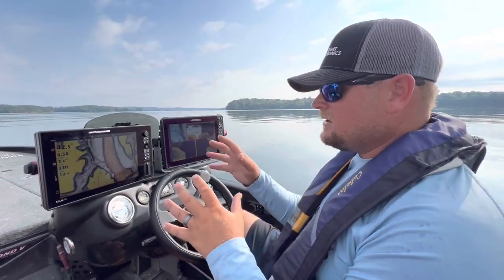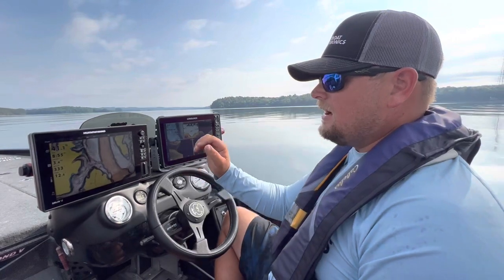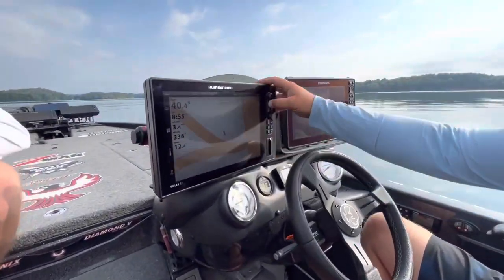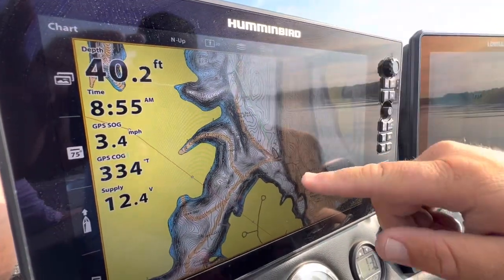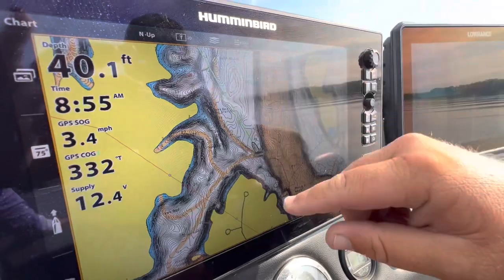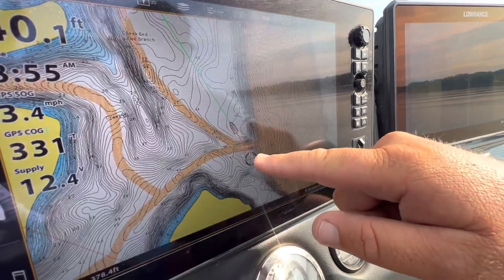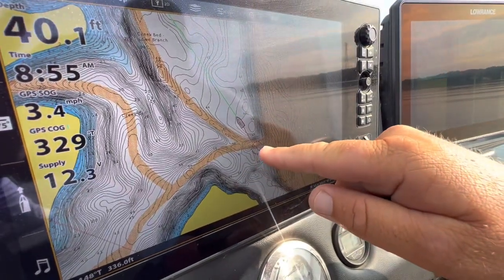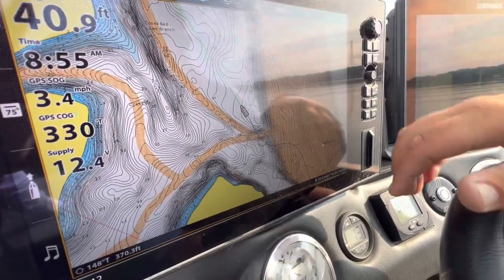How To Idle Different Types Of OFFSHORE LEDGES Using Your Electronics!!